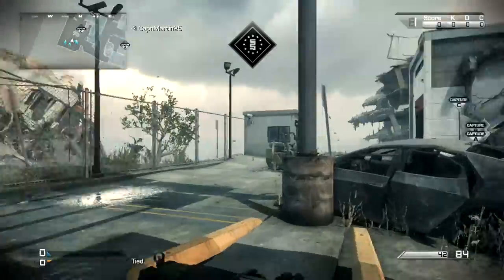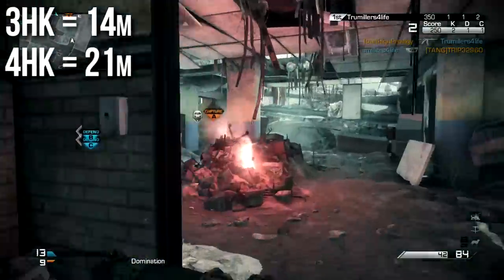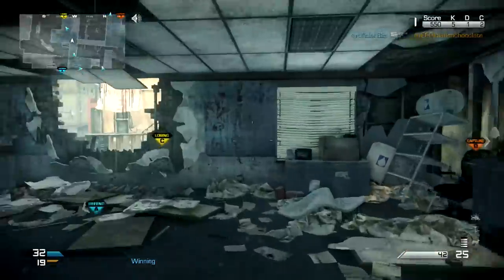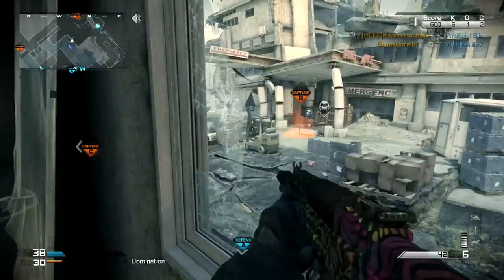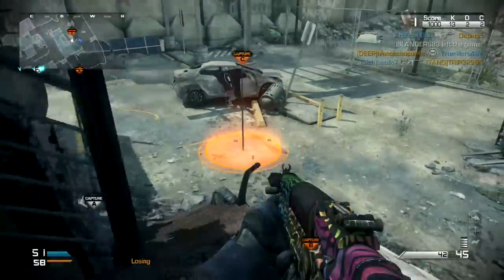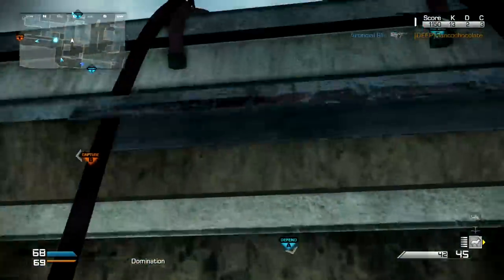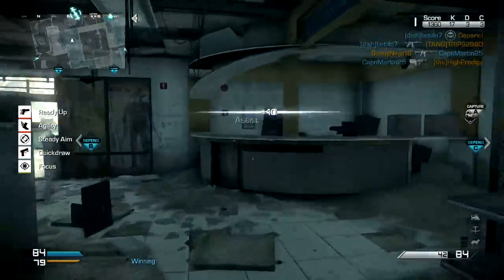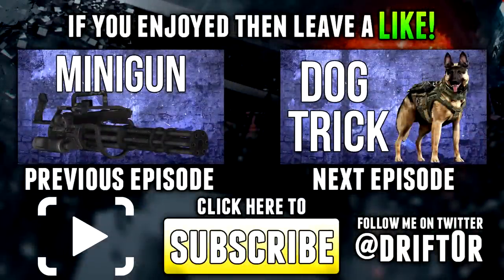Ghosts In Depth - VEPR 2.0 (Amazing Reaction Time Weapon)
The VEPR received a slight buff recently and in my last In Depth on it I forgot to discuss the most important part of this weapon. It has a faster recovery from sprinting than any other weapon. When stacked with the right perks, you can recover from sprinting faster than anyone can react to you! I know Tmartn did a similar video as well. I saw his pop up while working on this one lol so here is his version